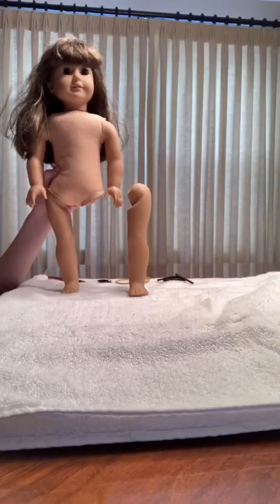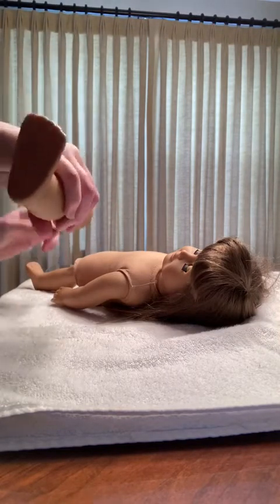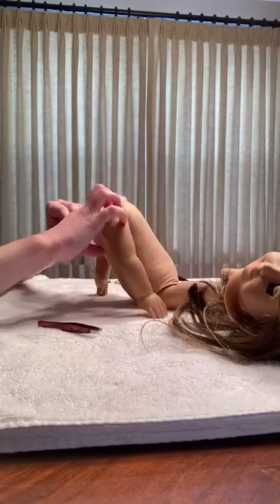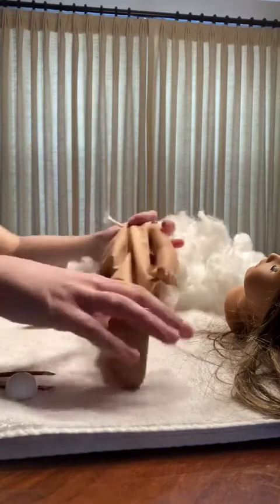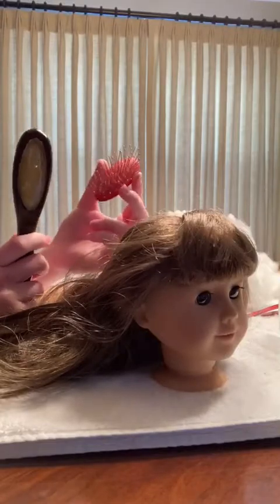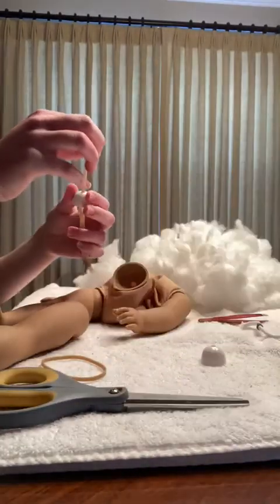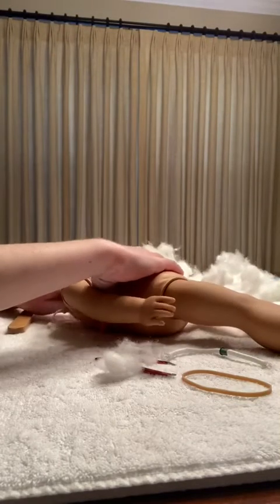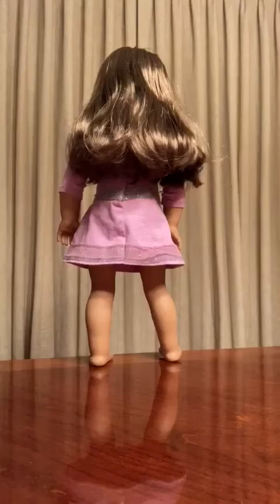Fixing an American Girl Doll!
I got this doll used, so I’m going to be fixing her! This was my first time ever fixing a doll, and I think it went pretty good!